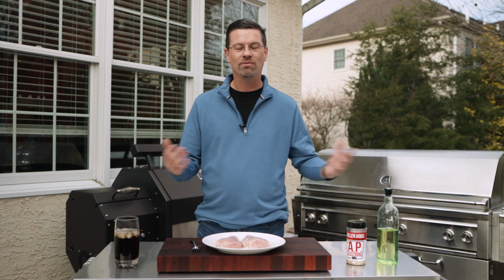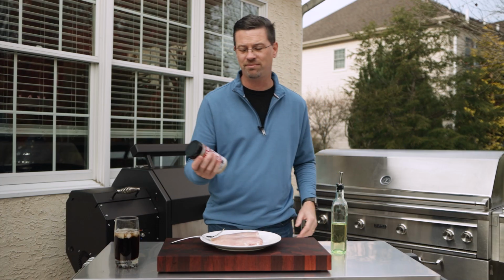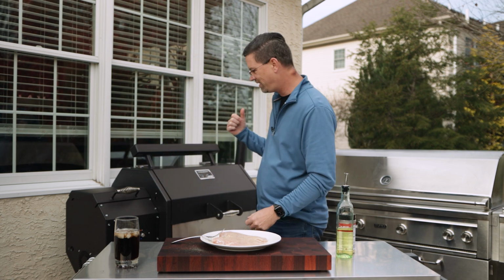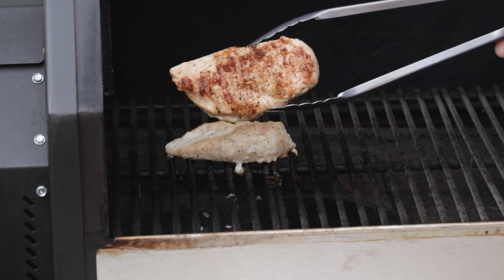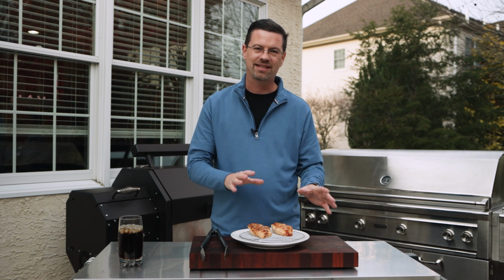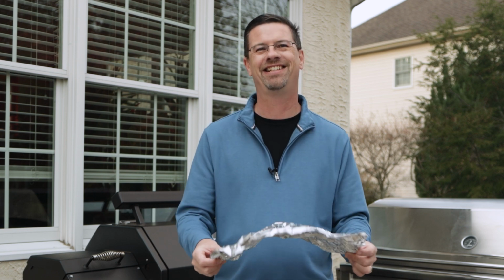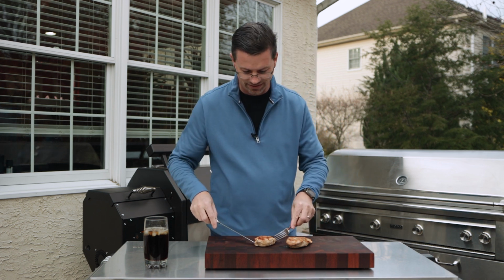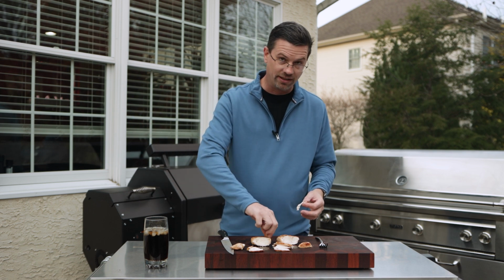How To FIX Dry Chicken | Grilled Chicken on a Pellet Grill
The number of times I hear people complain about boneless skinless chicken breast and it being dry is amazing. It's clear people just don't know how to cook it properly. That changes now!

Boneless, skinless, chicken doesn't have to be dry.

🙏PARTNERS🙏
▶️ Nitrile Gloves - Save 40% at checkout with link
▶️ Pepper Cannon - Save 10% with code: RUMANDCOOK
▶️ Typhur - Save 10% with code: RUMANDCOOK

🔸 Typhur Instaprobe - Save 10% with code: RUMANDCOOK
🔸 Typhur Sync Gold Dual - Save 10% with code: RUMANDCOOK

🛒 AMAZON STORE 🛒

💡 FIND MY VIDEOS HELPFUL? 💡